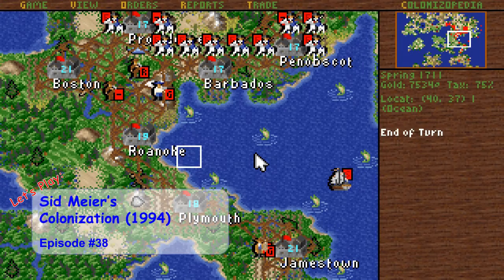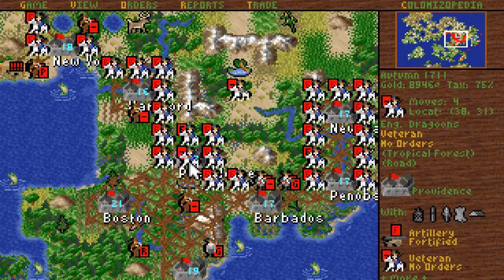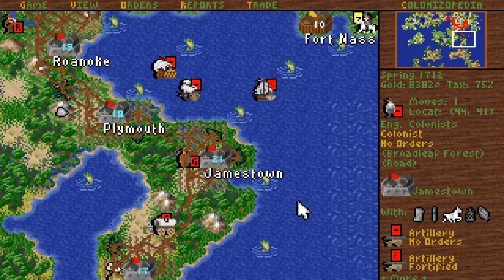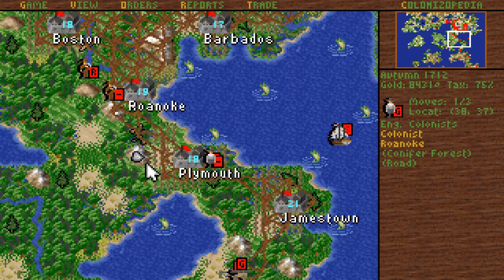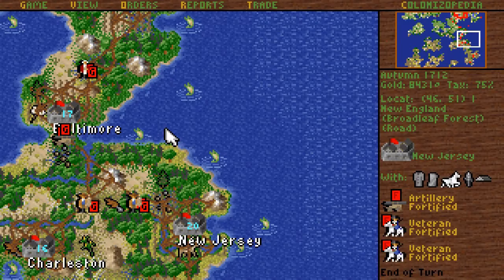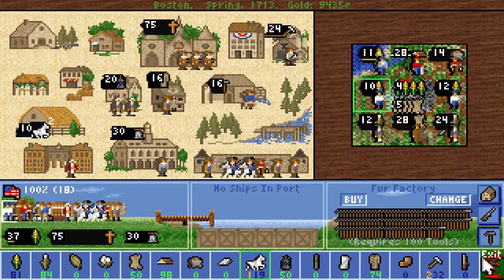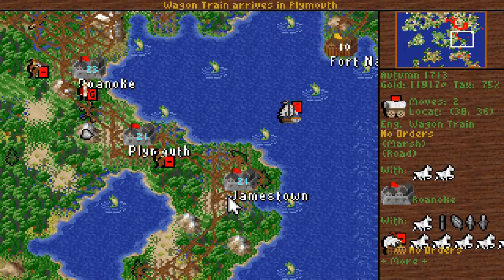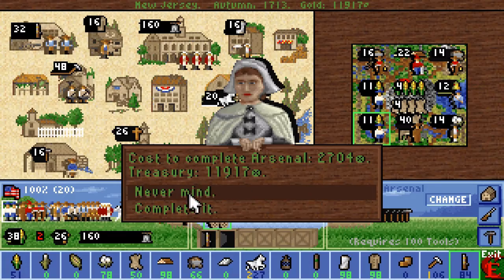Let's Play Sid Meier's Colonization as the English - Episode 38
Sid Meier's Colonization (1994) was in some ways a spin-off of Sid Meier's Civilization. You're given a handful of pioneers and soldiers on a boat in the mid-Atlantic in 1492, and your task is to explore, settle and conquer the New World for your sovereign... and then fight for your independence.

A remake was done on the Civ4 engine in 2008, but while the graphics update is nice, the gameplay was (in my opinion) worsened.

Fortunately, this classic title has been brought back to life and to modern platforms.

In this playthrough, we're going for a large colony, starting as the English with their bonus to immigration.